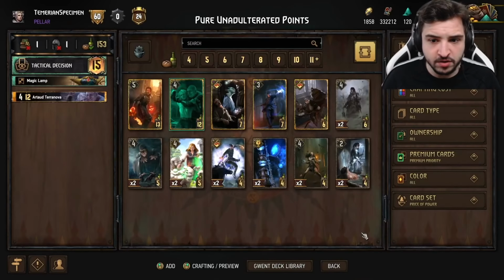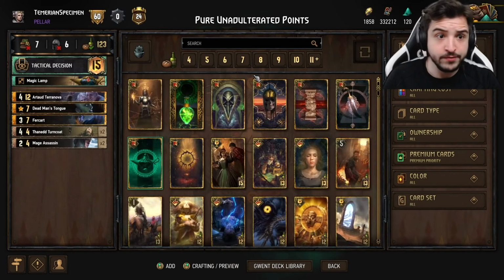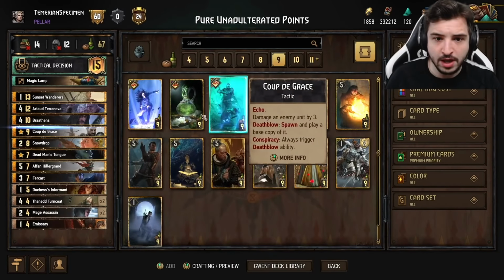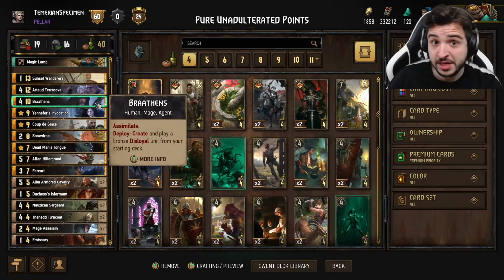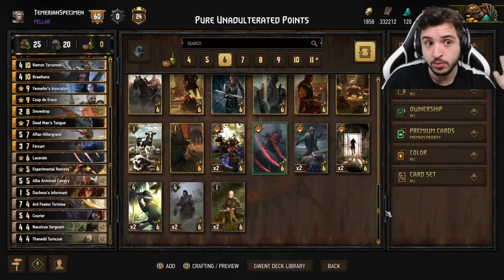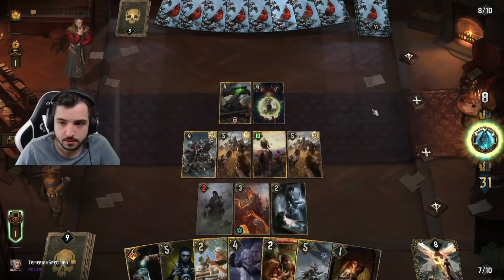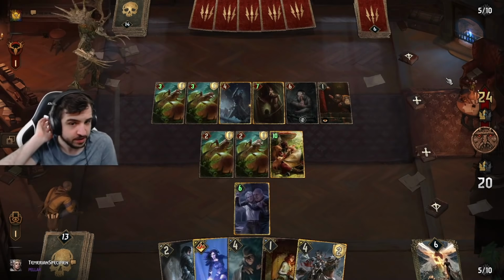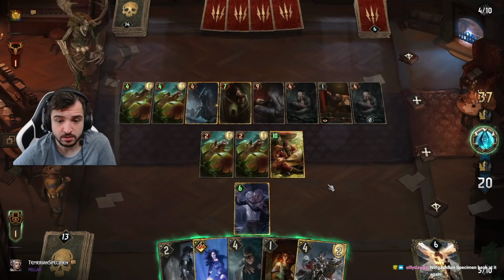[Gwent] IS THIS THE BEST NILFGAARD DECK!? | Tactical Decision Niflgaard Deck Guide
Deck
Leader - Tactical Decision
Stratagem - Magic Lamp
Cards -
Sunset Wanderers
Artaud Terranova
Triss: Telekinesis
Braathens
Ramon Tyrconnel
Coup de Grace
Yennefer's Invocation
Snowdrop
Dead Man's Tongue
Affan Hillergrand
Fercart
Lacerate
Experimental Remedy
x2 Alba Armored Cavalry
Duchess's Informant
Courier
x2 Nauzicaa Sergeant
x2 Thanedd Turncoat
Van Moorlehem Hunter
x2 Mage Assassin
Emissary